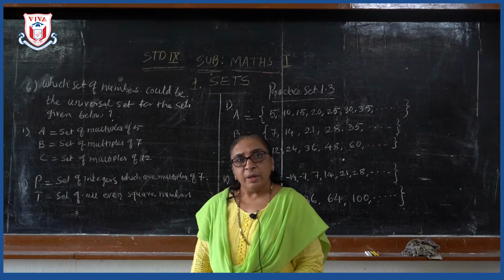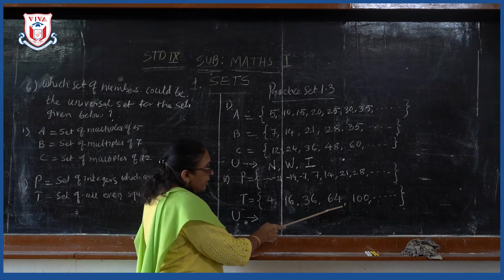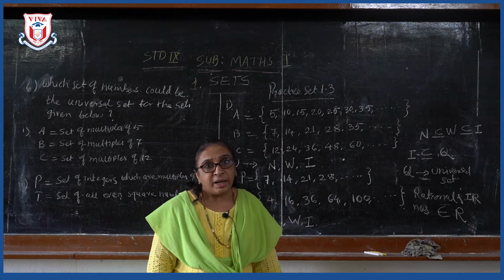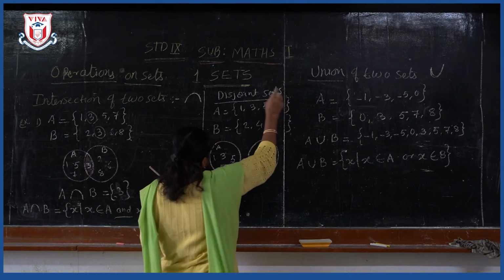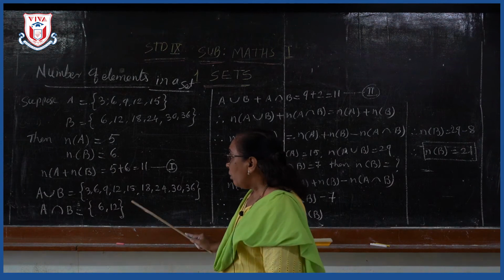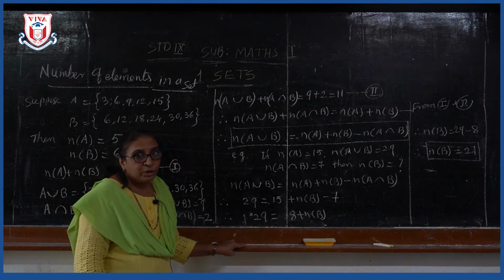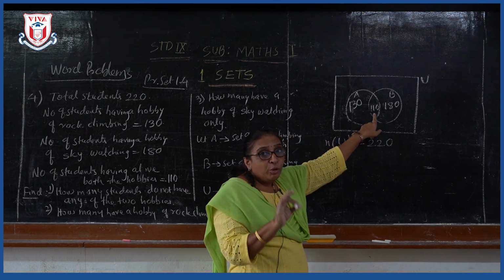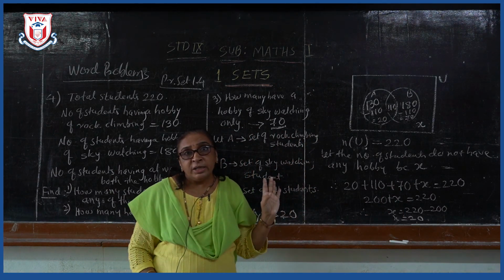Std 9th | Eng Med | Maths 1 | Ch 01 Sets (3/3)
Medium : English
Subject : Maths 1
Topic : Ch 01 Sets (3/3)
Teacher Name : Rohini Vartak
School Name :  Dr, N. P. Shah Eng Med School, Agashi